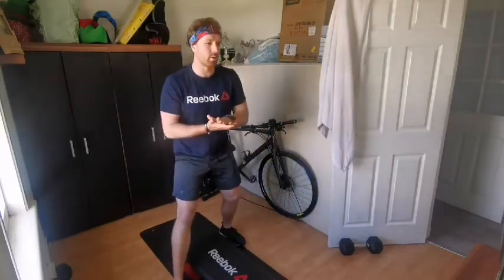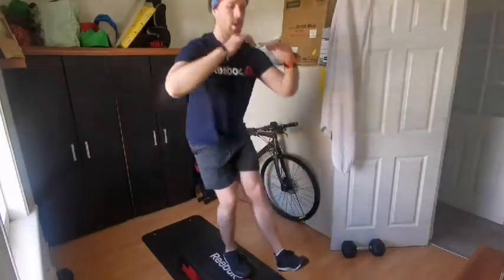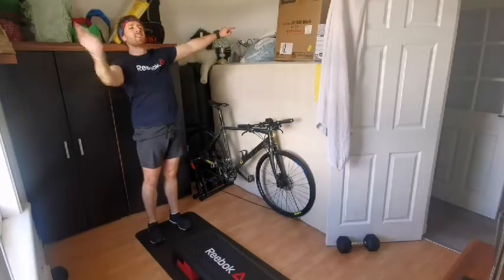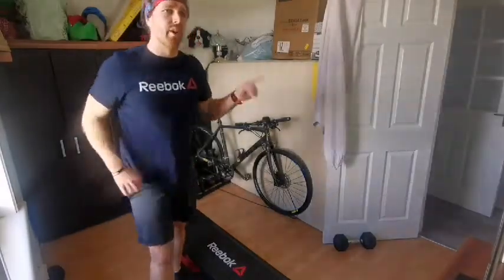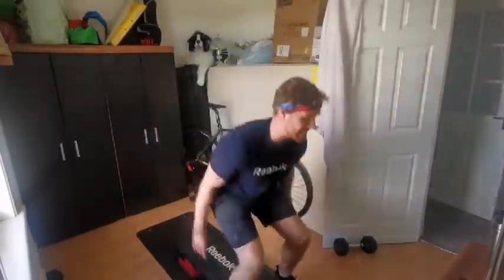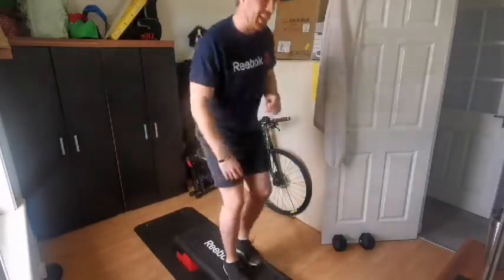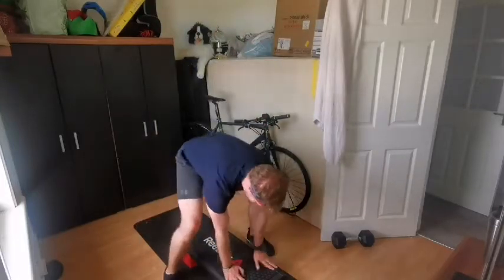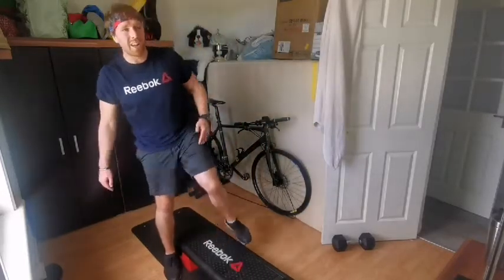HIIT Step with Michael Watson (Get Active @ Home - 10/07/2020)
Friday HIIT Step with Michael.

Michel Watson leads you through a 30 minute HIIT Step class to keep you active at home.